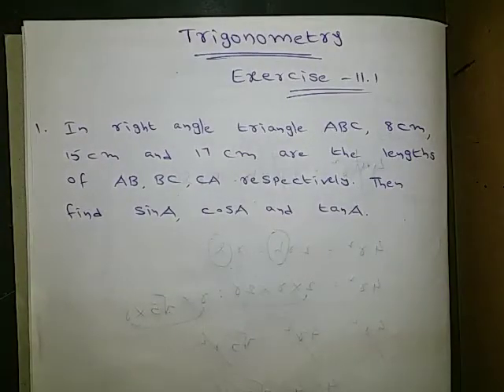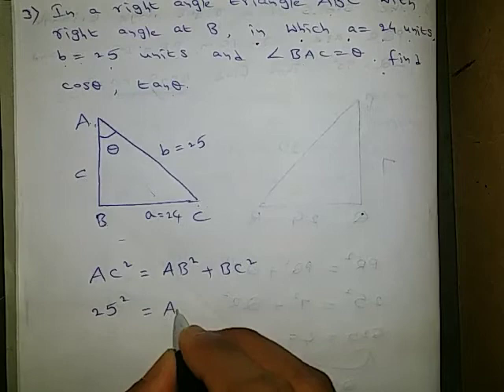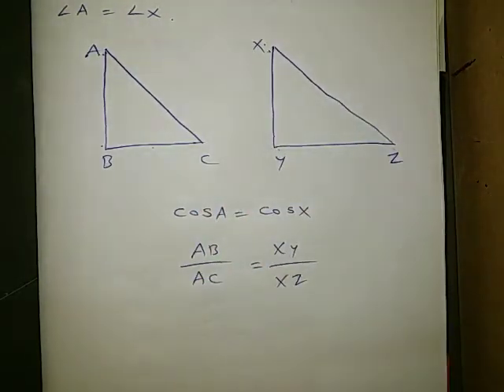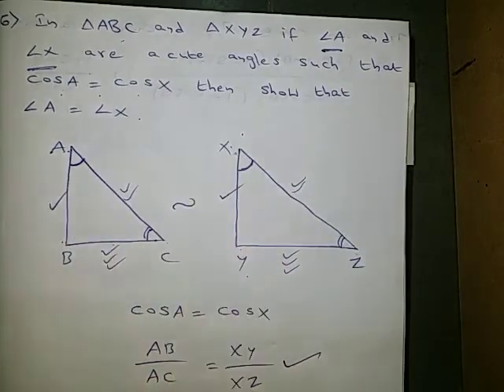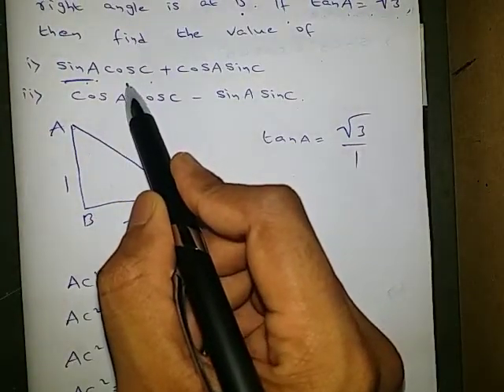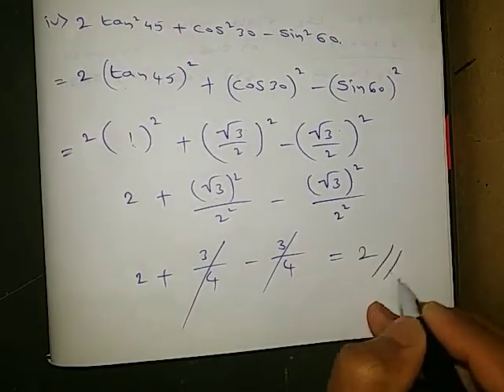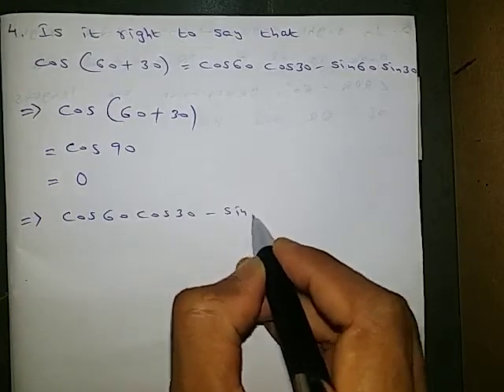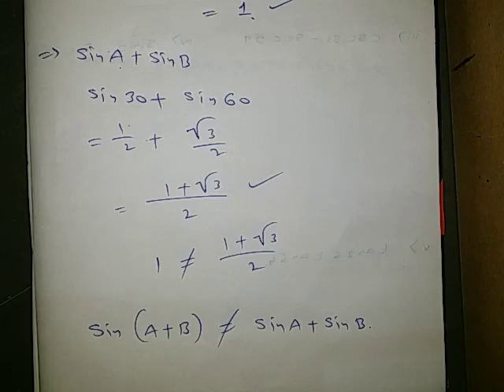TRIGONOMETRY || Exercise 11.1 and 11.2 || Class 10 Maths